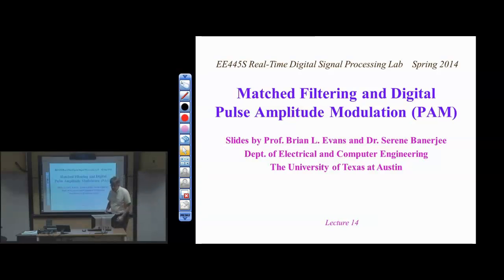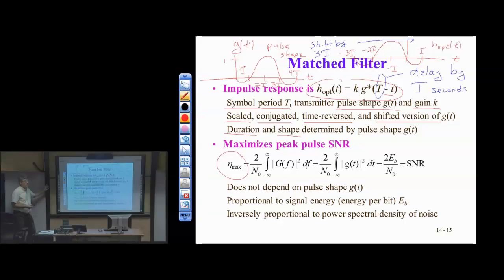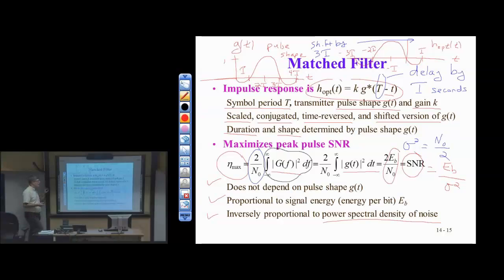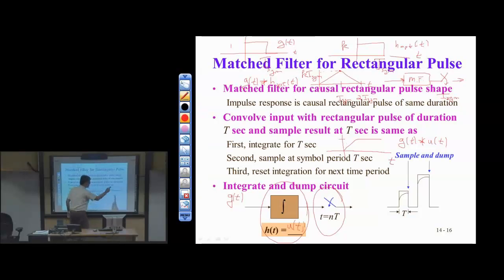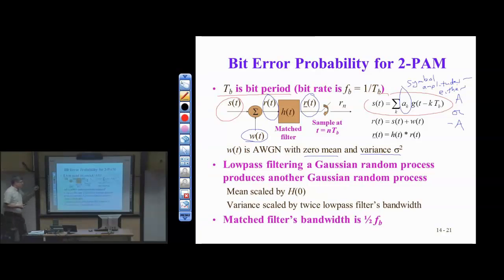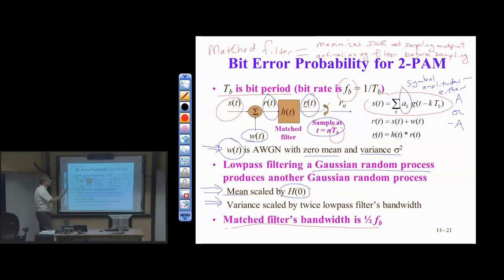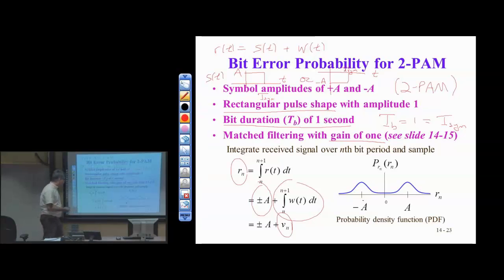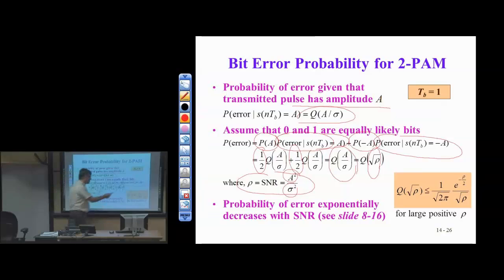Real-Time DSP Lab: Matched Filtering Part 3 (Lecture 14)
Lecture #14 Part 3 derives bit error probability for digital pulse amplitude modulation as a function of signal-to-noise ration.